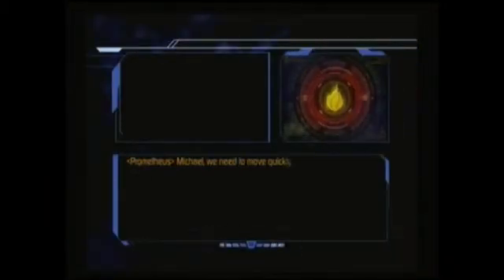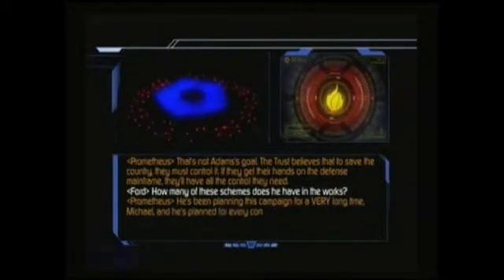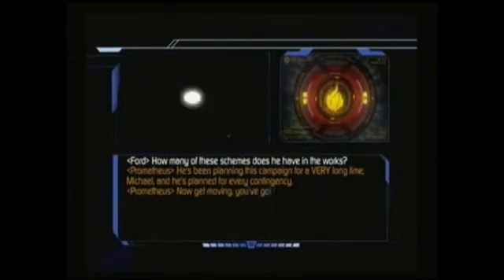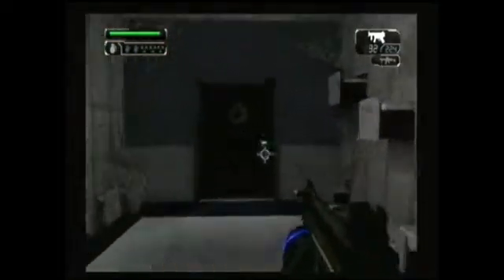Let's Play The Conduit Episode 9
I'm having some wierd issues with the quality I selected in Pinnacle Studio (best quality my ASS) so hang in there.Apologies for the poor overall quality of the next few vids.